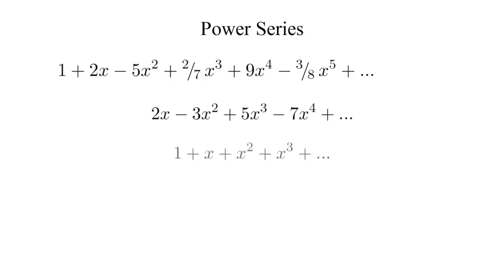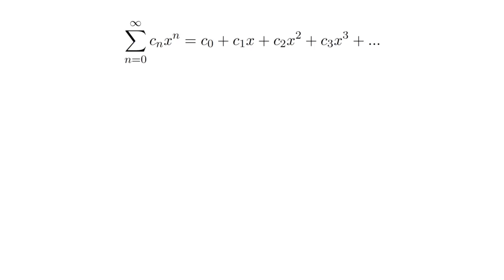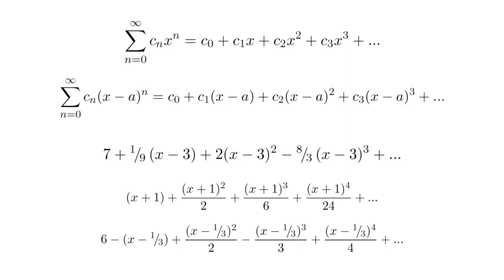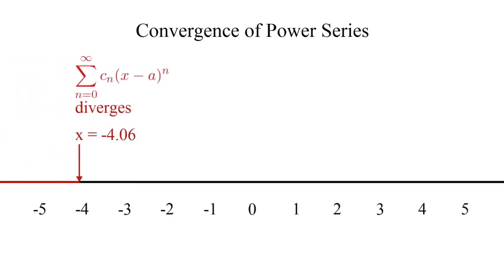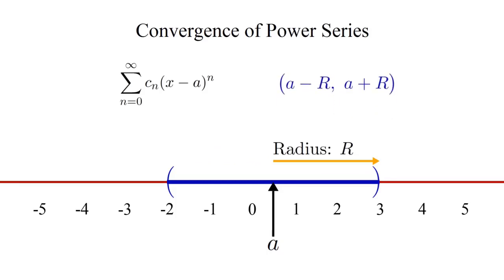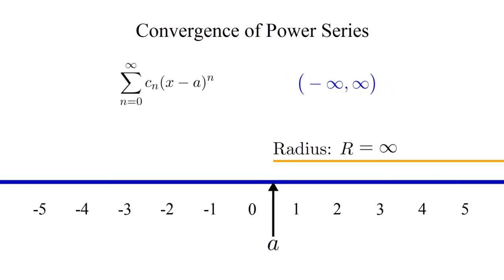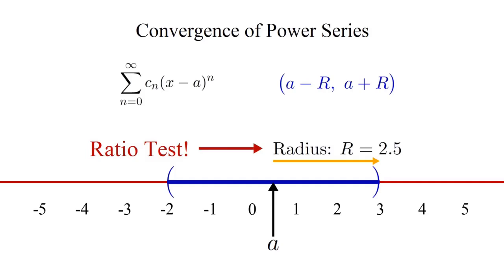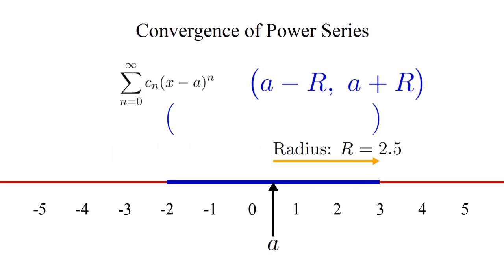Power Series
Power series are one of the most important kinds of series. What are they, and what are some of their properties?

This video was originally a part of a larger video lecture, so please pardon any out of place references to example problems, etc. that came from these videos' original contexts.

You can find a playlist of all my Calculus lectures (where these theory videos were originally a part) here: